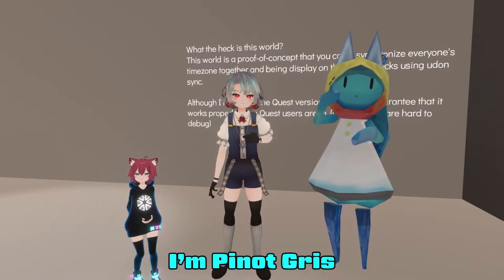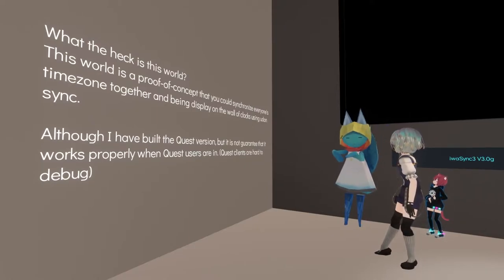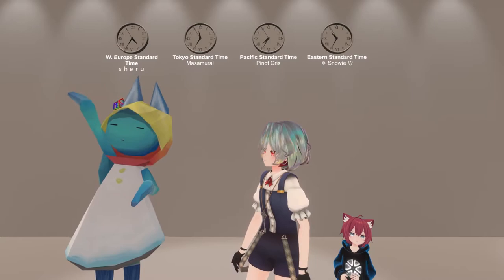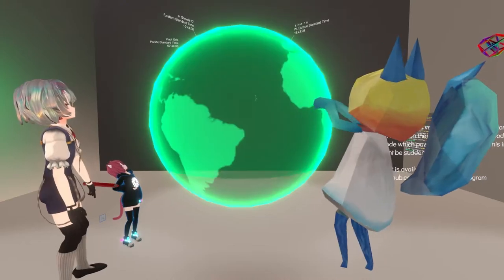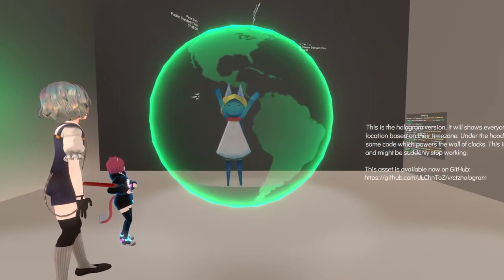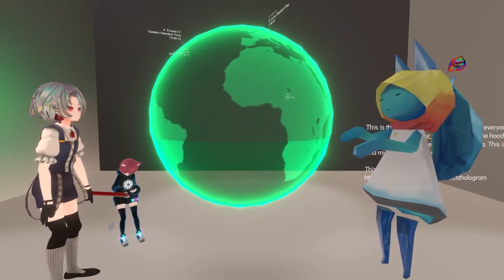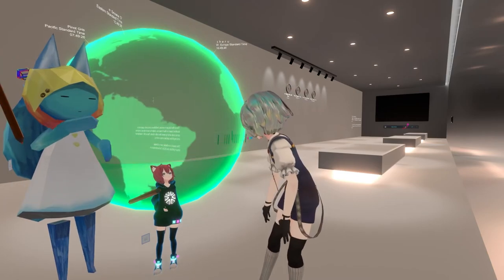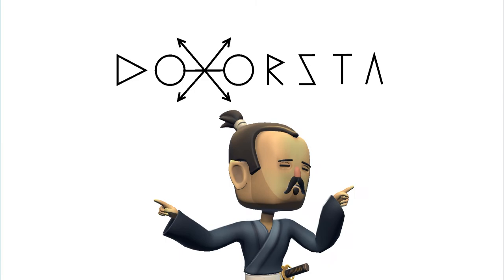#442 【Wall of Clocks】- VRCHAT World Review